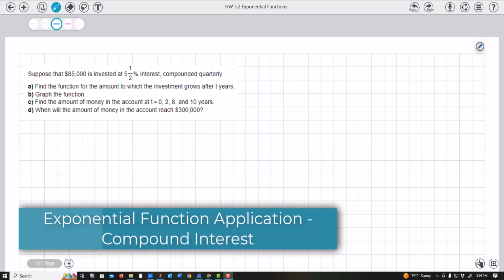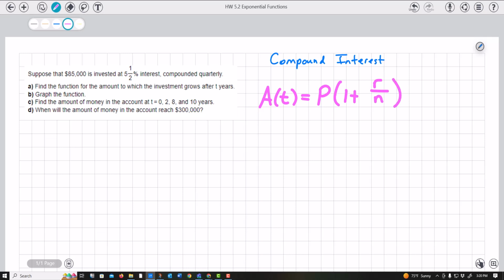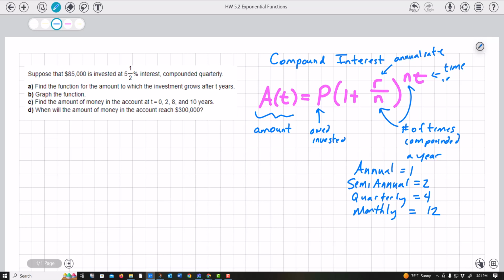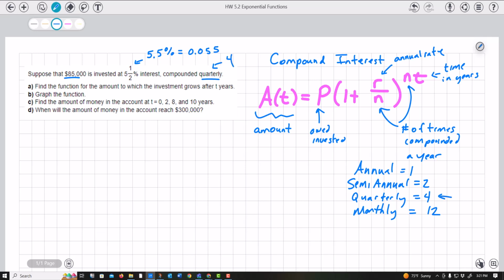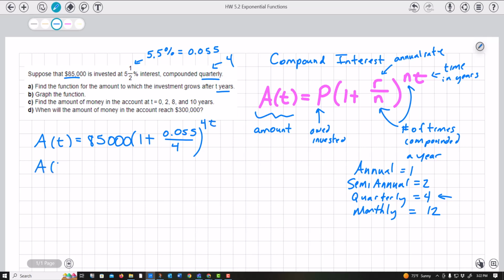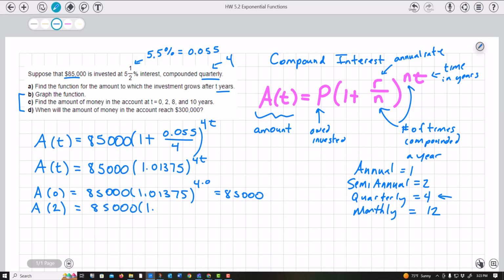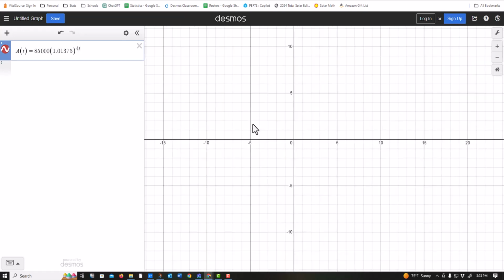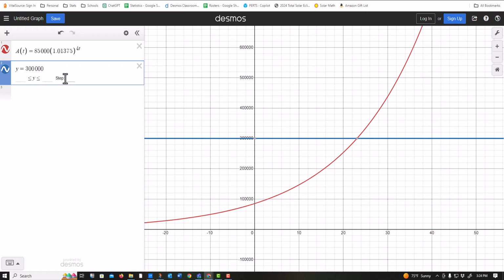Exponential Function Application - Compound Interest